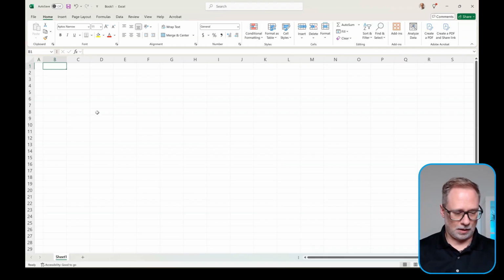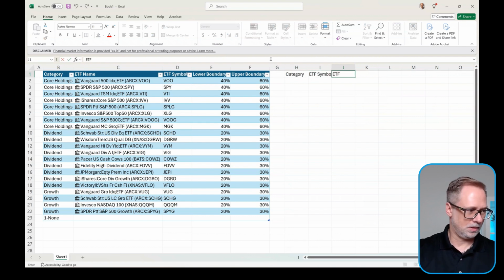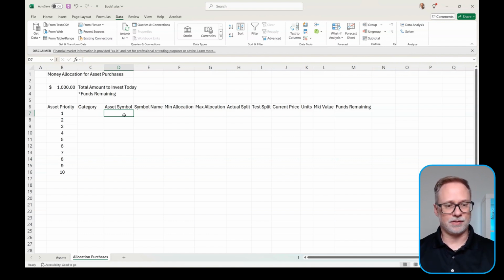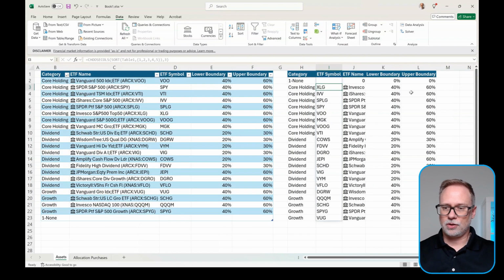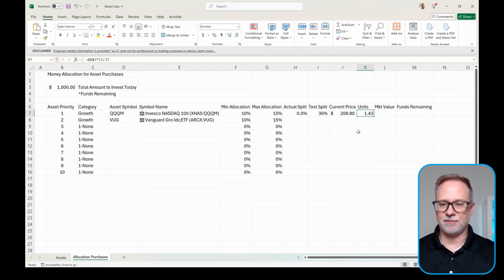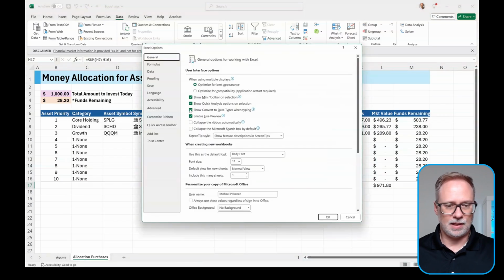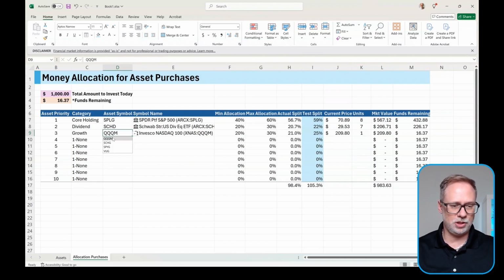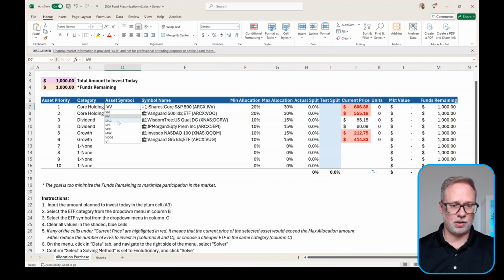Part 2: FIX Lazy Money! Excel's SOLVER Will Whip It Into Shape 💪💸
Are you tired of dealing with lazy money that doesn't want to work for you? 💸 In this video, we're going to show you how to use Excel's powerful SOLVER tool to whip your finances into shape! 💪 In part 2 of our series, we'll dive deeper into the world of optimization and show you how to use SOLVER to maximize your returns and make your money work harder for you. Whether you're an investor, a financial analyst, or just someone looking to get a grip on their finances, this video is for you. So sit back, relax, and get ready to unleash the power of Excel's SOLVER on your lazy money!

This video uses SEQUENCE, CHOOSECOLS, XLOOKUP, XMATCH, TAKE, DROP, IFERROR, COUNTIF, Solver and explains solving methods, # for range references, dynamic ranges, conditional formatting, Stocks data type, and smart lookup.

🚀💵💰If you want to jumpstart your skills and shift your learning into high gear, I recommend the excellent structured courses from Leila

0:00 Intro
0:47 What to expect
1:30 Let's start creating!
4:16 Dealing with incorrect Data Card through Smart Card
8:53 Build dynamic ranges
12:00 Building the model interface
14:05 Data validation list for categories
15:35 Build the formula for the dependent drop list
20:50 XLOOKUP for data retrieval
23:22 Fixing min and max allocation for multiple ETFs from same category
27:32 Actual and test split percentage
28:50 Dealing with fractional shares
29:17 Funds remaining
35:28 Installing Solver
36:23 Defining the problem in Solver
38:40 Understanding which solving method to use
43:54 Add more ETFs for Solver
46:06 Bonus: fix solver 'error' message